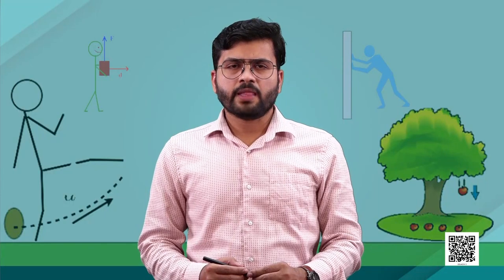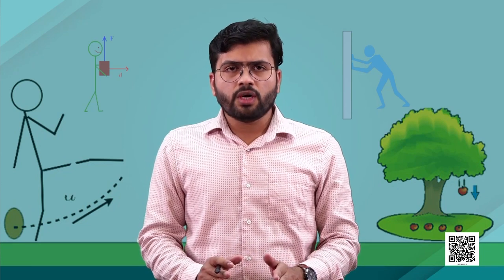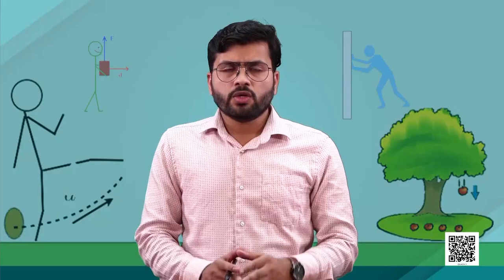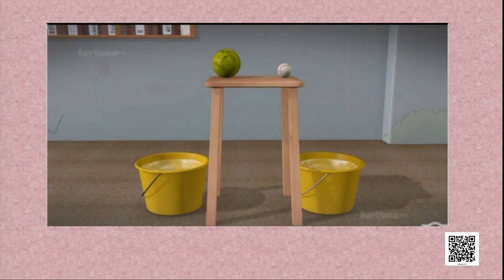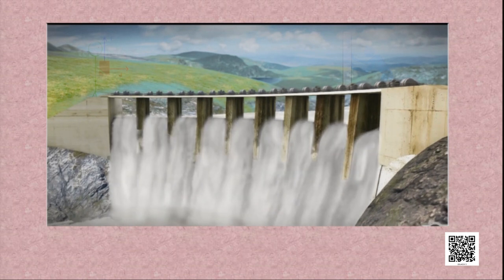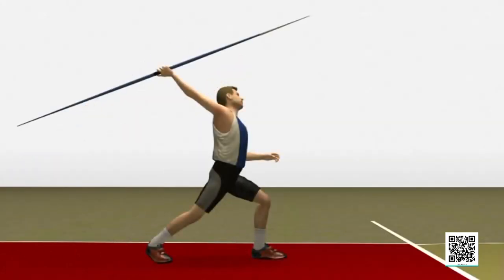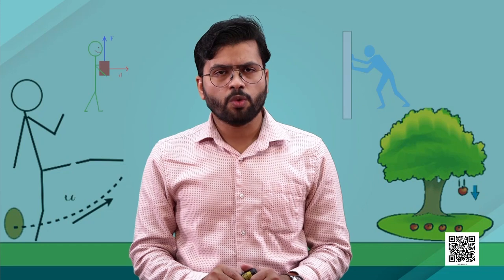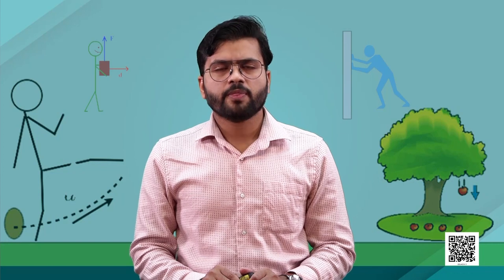Class 9 Chapter - 11: Work and Energy, Part - III